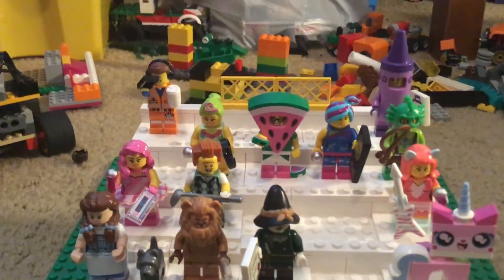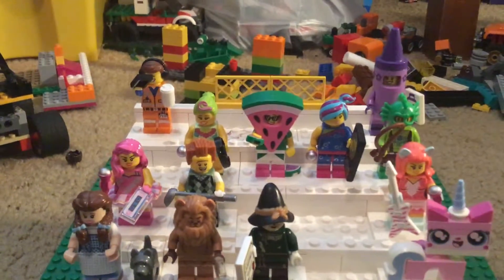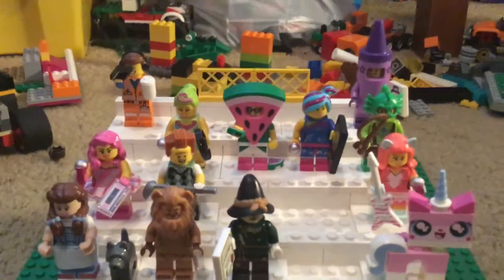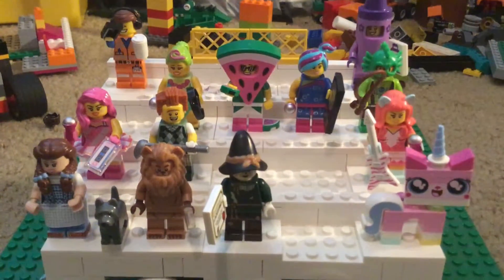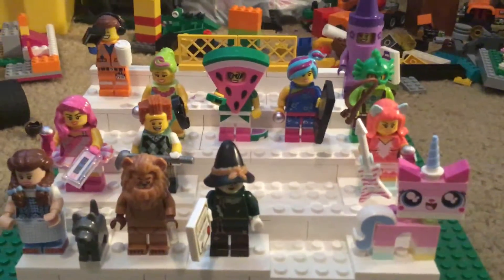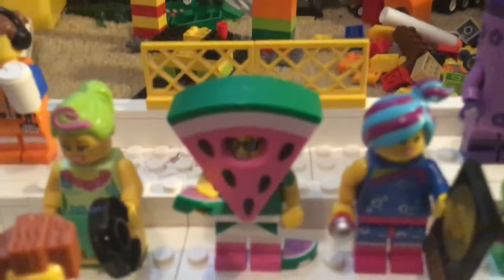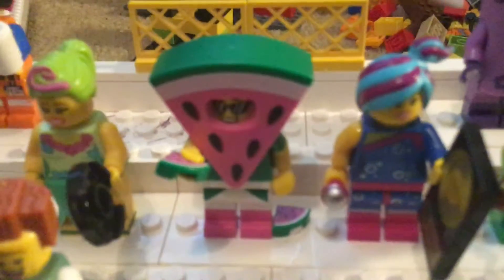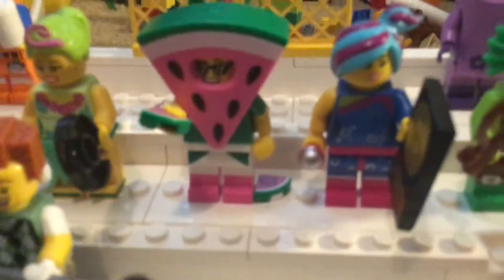Quick update on the collection!!(part 3)